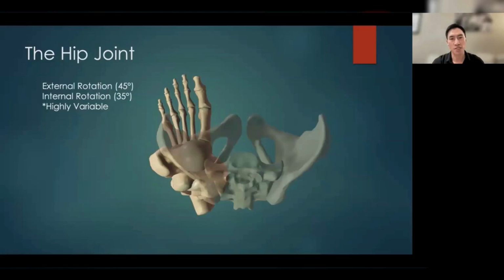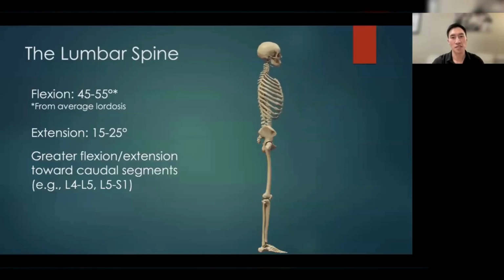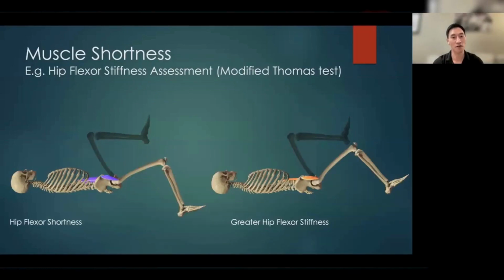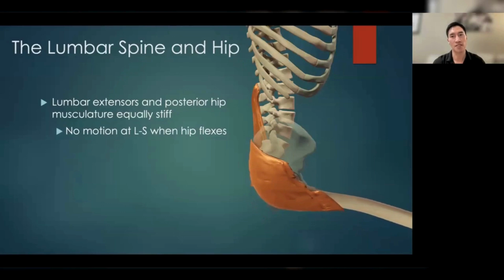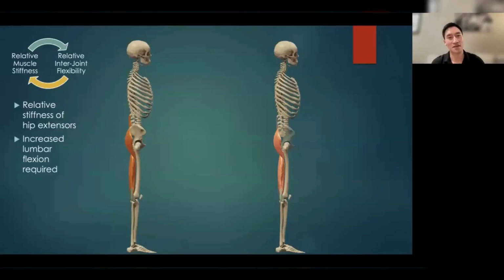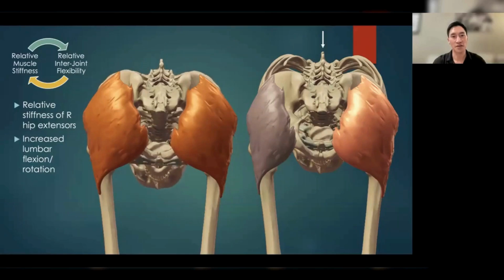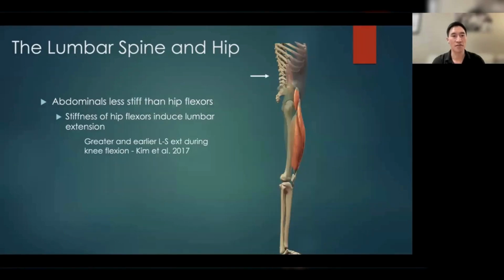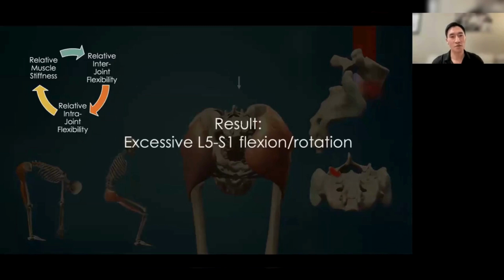Trunk and Lower Extremity Biomechanics: Relative Flexibility and Relative Stiffness by Dr. Piraino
So excited to share with you all a highlight clip from the Lower Quarter Foundation Webinar #3, taught by Dr. Andrew Piraino.  He makes it easier for us to understand the forces placed on various tissues with his incredible animations.  For the full webinar, register at:

Dr. Piraino is a residency and fellowship-trained, board-certified orthopaedic clinical specialist. He works at Houston Methodist Clear Lake in a hybrid role in patient care, clinical education development and delivery. He previously served as a national faculty and steering committee member at Select Medical for their continuing education courses and orthopaedic residency program, and at the University of Southern California in a full-time clinical faculty role. He authored the 2017 monograph on Neuromuscular Healing for the Academy of Orthopaedic Physical Therapy and has published in the Journal of Orthopaedic & Sports Physical Therapy and the International Journal of Sports Physical Therapy. His primary areas of focus are advancing physical therapy practice in movement expertise while improving comprehension of the cellular mechanisms underpinning tissue healing and our interventions.